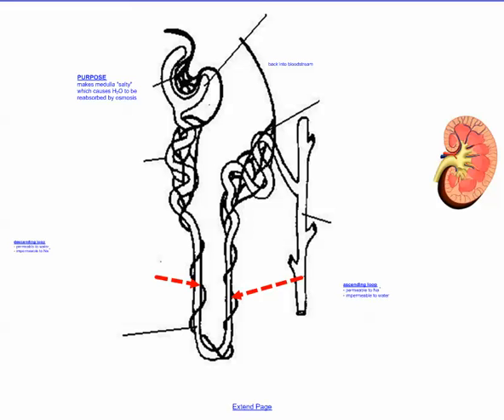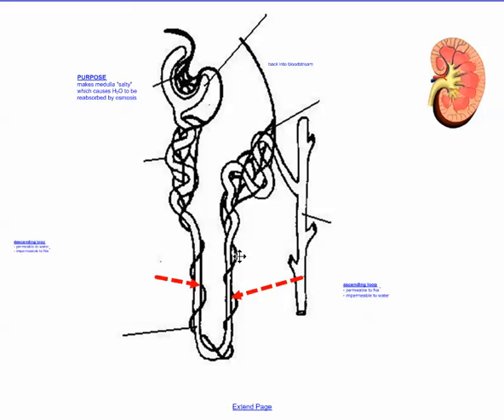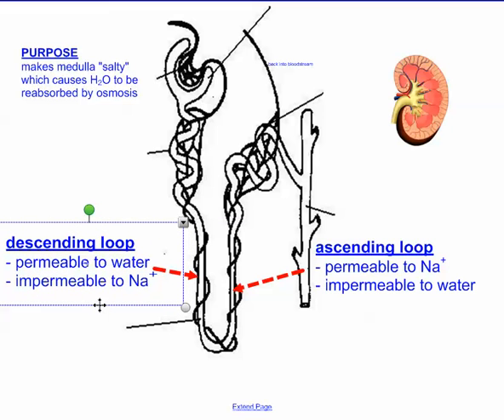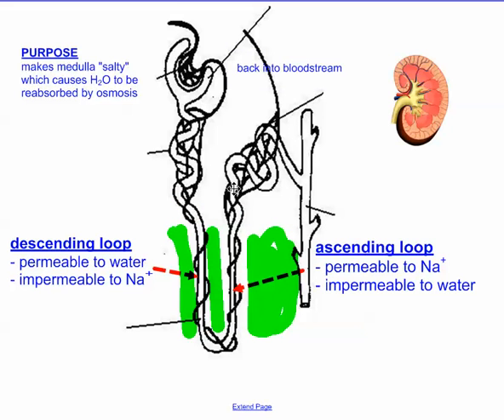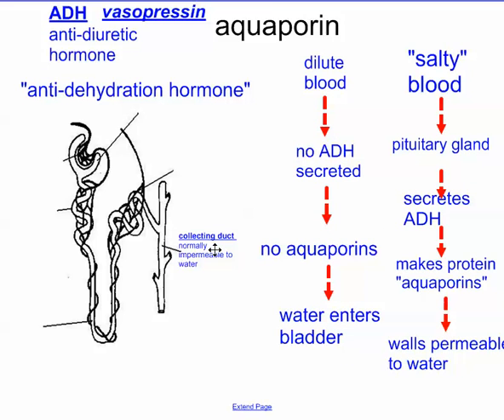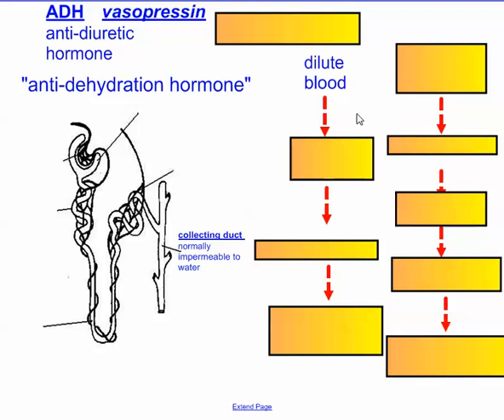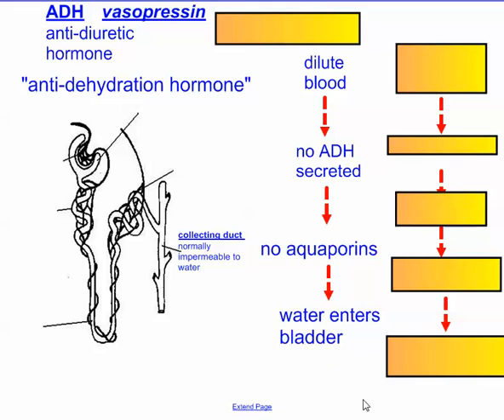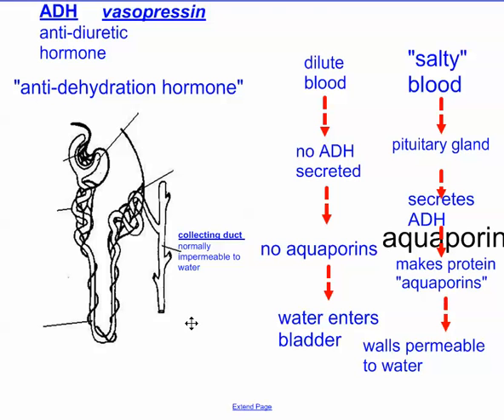Excretion and the Kidney (Part 5) (IB Biology)